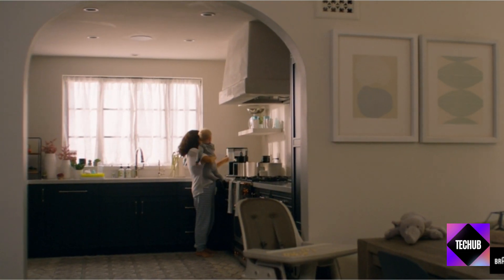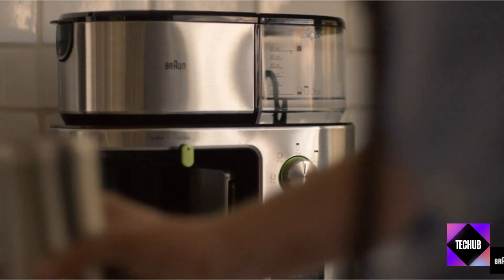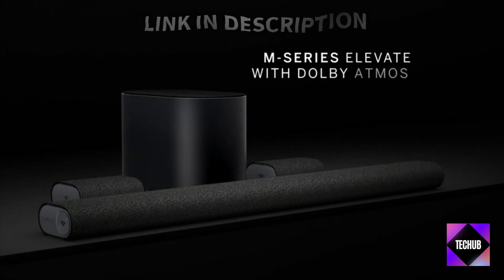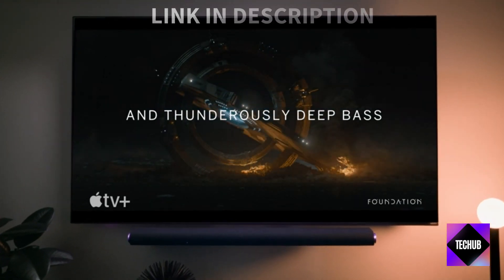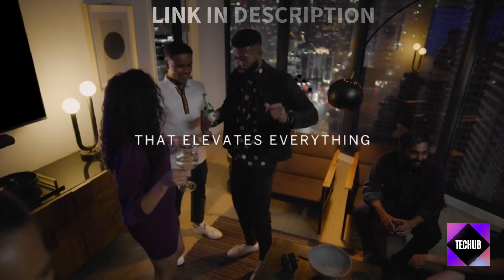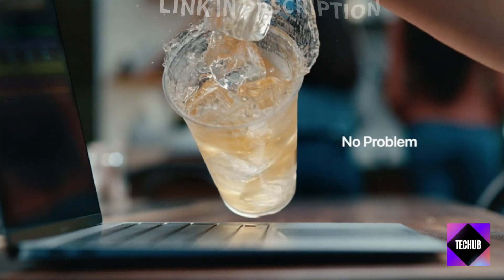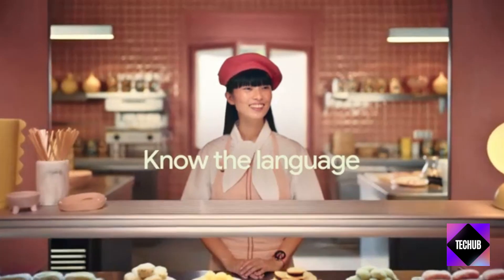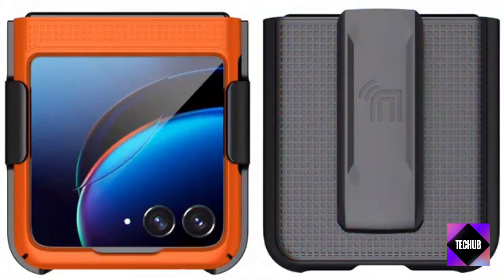Best Early Amazon Prime Day October 2025 Deals - TOP 25 Amazing Deals You Don't Have To Miss!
Welcome to TECHUB! 🛒 Get ready for an electrifying shopping experience as we unveil the Best Early Amazon Prime Day October 2025 Deals! 🚀 We've handpicked the TOP 25 Amazing Deals you absolutely can't afford to miss. From cutting-edge tech gadgets to must-have accessories, we've got it all covered. Dive into the savings extravaganza and supercharge your shopping list!
Let's dive into the shopping spree of a lifetime!